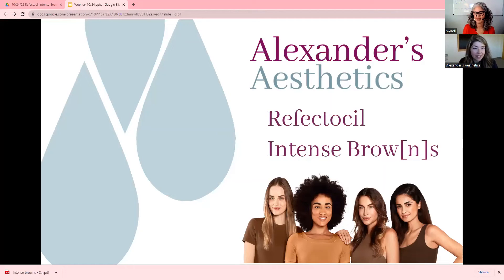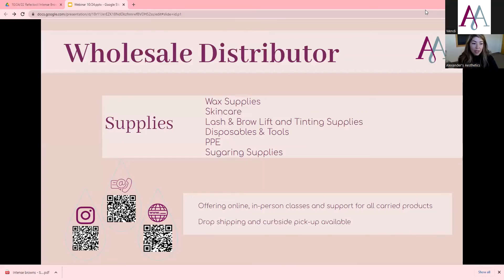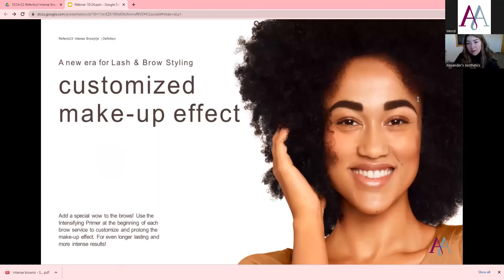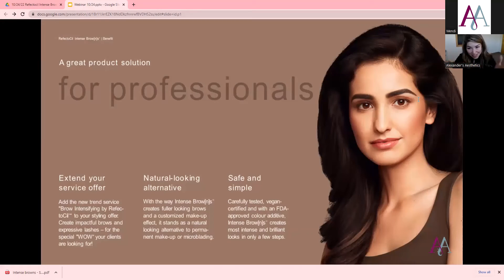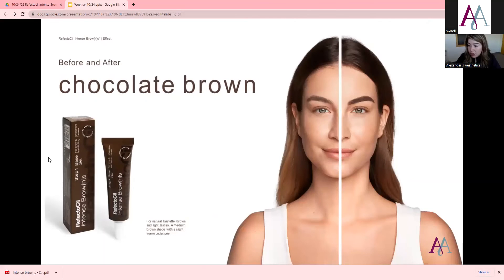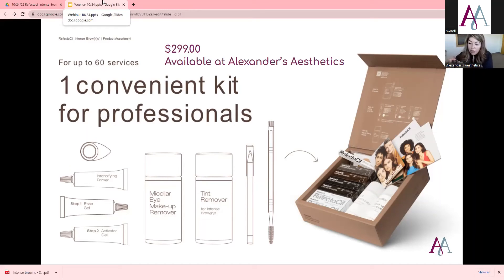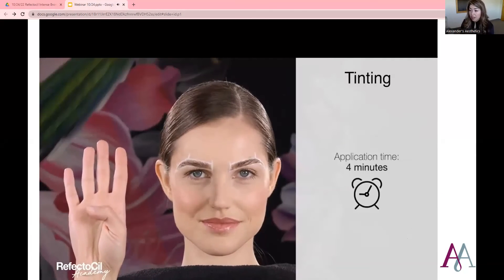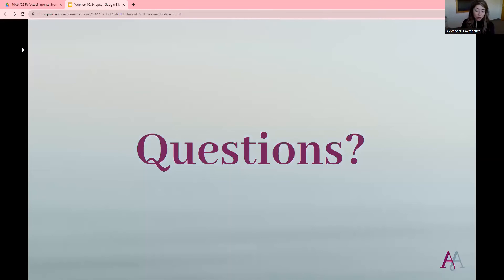RefectoCil Intense Brow[n]s Webinar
Did you know that Intense Brow[n]s™ by RefectoCil® is an innovative and FDA-compliant Brow & Lash Tinting System?

For decades, estheticians in the U.S. have been dying with non-FDA compliant oxidative eyebrow and eyelash color. RefectoCil® has now accomplished something that will usher in a new era for professional Brow & Lash Styling: the non-oxidative Brow & Lash Tinting System. Intense Brow[n]s™ is compliant with the FDA, the American health authority. An amazing success in the history of this brand! Thanks to the innovative formulation of IntenseBrow[n]s™, GW Cosmetics can offer the U.S. market a fantastic product line and the associated Brow Intensifying by RefectoCil® service!